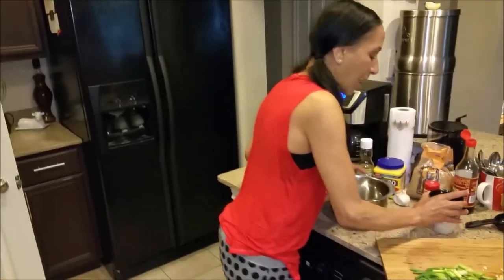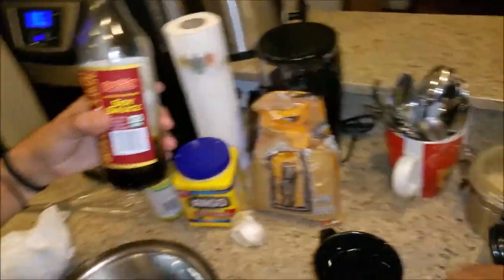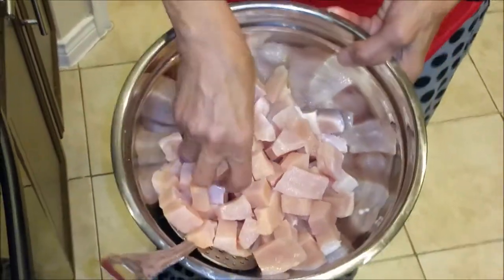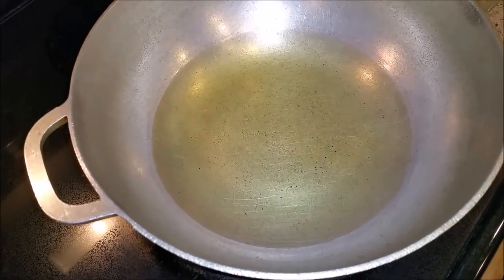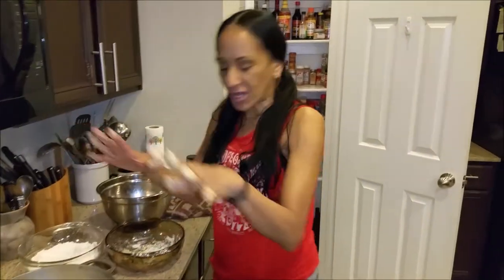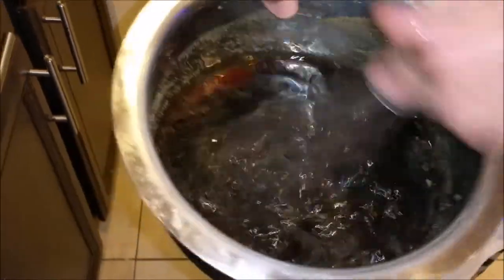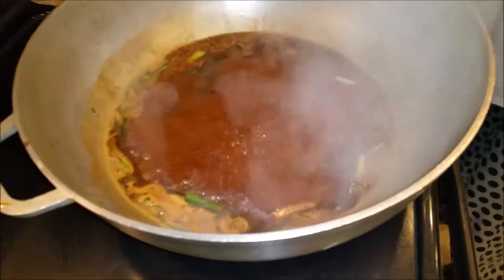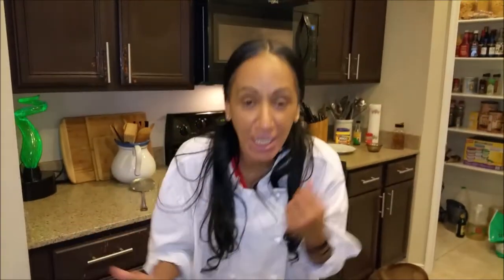Authentic General Tso Chicken Recipe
312th video recipe of my cooking and food review channel series on YouTube and the Internet, Cindys Home Kitchen. In this video recipe, I cook up some Authentic General Tso Chicken for lunch time or dinner time, it's your choice. This Authentic General Tso Chicken Recipe is delicious and a Chinese inspired dish. The chicken is coated with eggs and all purpose flour to get that crunchy exterior on the chicken pieces, serve General Tso Chicken with white rice.

Ingredients Here

1) 1/3 cup of soy sauce
2) 1/4 cup of rice vinegar
3) corn starch
4) 2/3 cup of brown sugar
5) ground ginger
6) minced garlic
7) green onions
8) corn oil (to fry chicken)
9) chicken cutlets
10) red pepper flakes
11) salt
12) black pepper
13) 3 chicken bullions (for chicken stock)
14) water (for chicken stock)
15) All Purpose flour
16) 3 brown eggs
17) canola oil